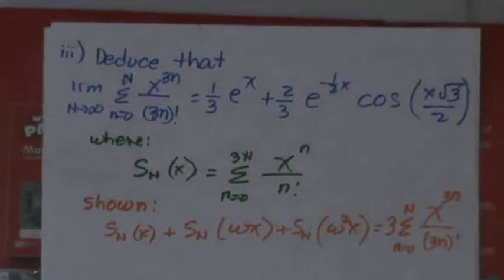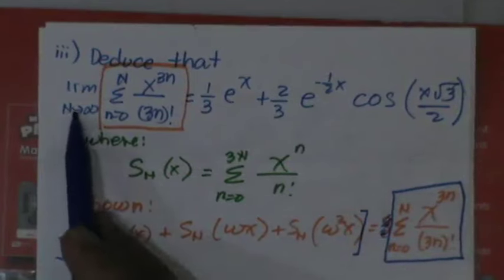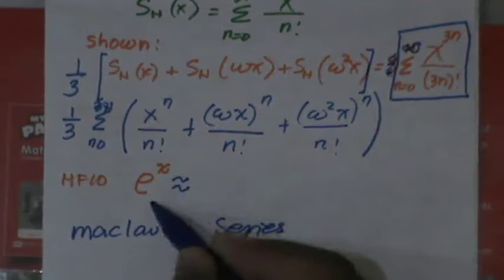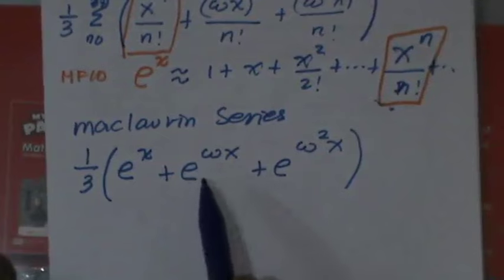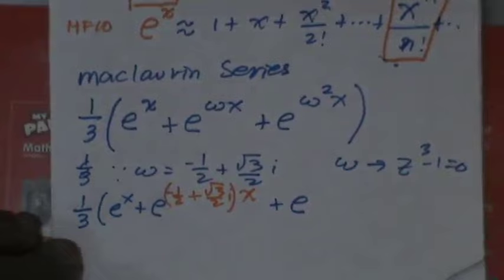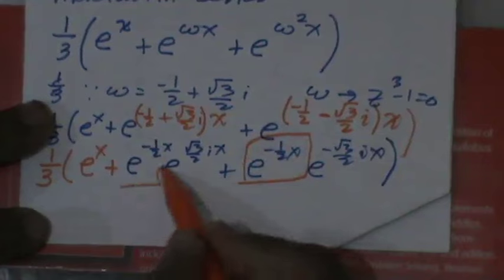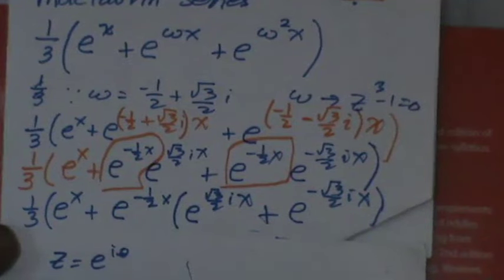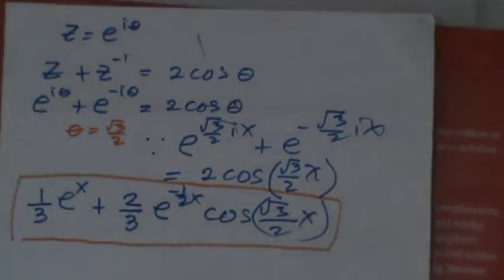Further Maths Cube Roots Of Unity Ex 1 Part 3 1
Collection of Further Maths Revision Videos